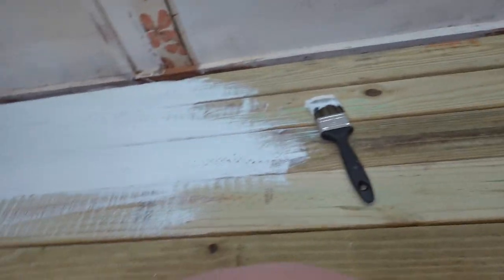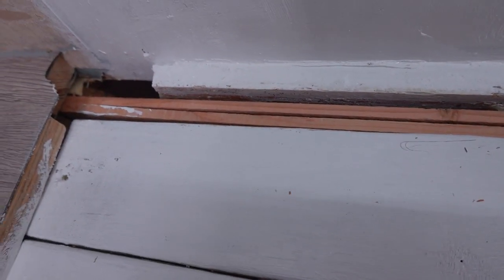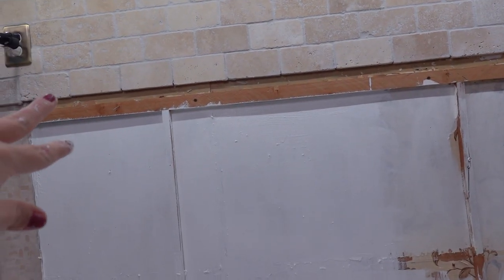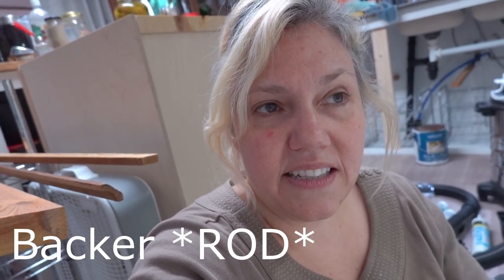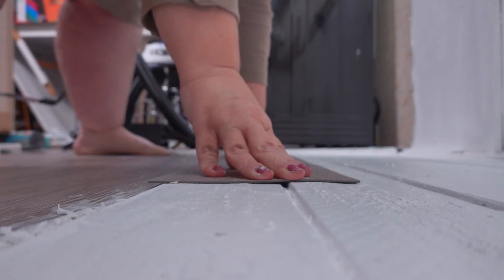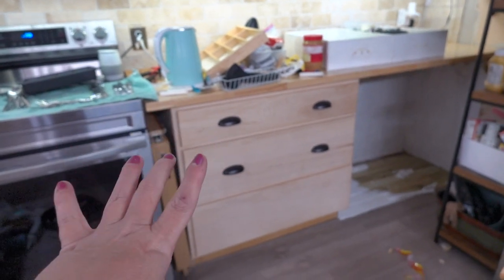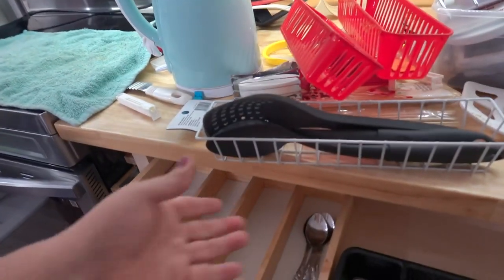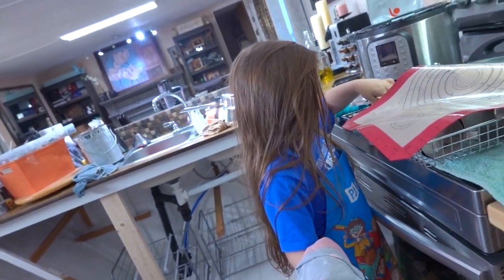Installing Our First New Cabinet After Replacing the Floor in Mobile Home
NEW CABINET INSTALL! YAY! I am installing our very first high quality cabinet that has huge drawers for pots and pans! It is a plywood construction cabinet and this is the longest kitchen renovation I've ever seen, but it will be so solid and full of organized kitchen space! It is a big deal for me since our old kitchen cabinets were not useable and it was very hard for me to find anything or open the drawers! I am so happy to have useable and functioning space. I tore out the old cabinet SO quick and built a 2x4 floor to replace the rotten floor in the kitchen. This will hold up for the life of the house and won't ever need to be replaced, as long as we don't have a flood! Keep watching as I am replacing the soft rotten flooring in the bathroom and putting wall tile up the wall! I am making budget renovations and the flooring got done for nearly free, using what I already have! It will hold up for a good long time, because I did a lot of waterproofing in the bathroom. and it is a good pest and bug repellant but also is good for cleaning naturally in the home and boosting your laundry clean! Let me know if you like what I've done so far or if you have any ideas for me to try. Thank you for all your suggestions!
Hadar, Andrea, Rafael, Abigail, Kitty & Rudy. From Israel to America! This is our story told in a daily vlog for the past 13 years!
Our Mailing Address:
FoolyLiving
2375 NE 25th Ave #313

About Us:
Andrea used to live in Florida, until she met her husband Hadar online on World of Warcraft. We met for the first time in Israel, and got married in America. Andrea moved to Israel and had been living there for 10 years. We are happy to announce that.. Our family just recently moved to AMERICA! We made it! We are a fun loving and happy family. We are not fake family vloggers. You will never see us being fake. Views are not as important to us as our integrity. Many of our family and real life friends watch our videos. You can be assured that what you are seeing is 100% truth and reality. You will not only see the best of us, but the worst of us as well. We all have a story to tell and it's not always pretty. For us, it will always be real. I do not make videos just for you. These are my family's memories. There would be no point in making videos if it weren't the truth.

Please remember, when leaving a comment, that we are not characters on a tv show. We are real people.

About our son: Rafael was diagnosed with OCD and High Functioning Autism, also known as Asperger's syndrome, on the Autism spectrum (ASD). We have a few videos of Rafael so you can understand his diagnosis better

If you need to shop for ANYTHING on Amazon, please use our link before you shop. It does not cost you extra, but it gives us a little bonus, which helps our family out! Thank you!